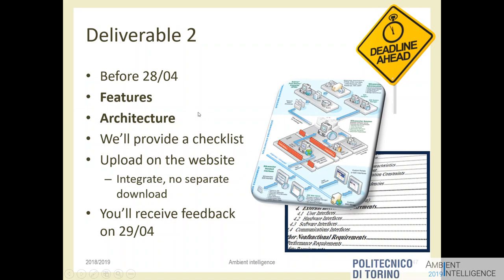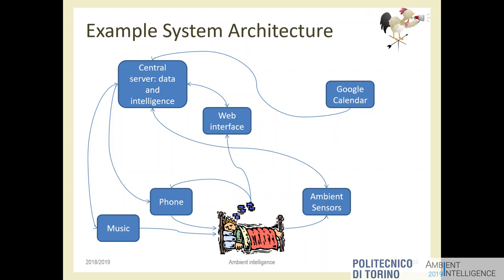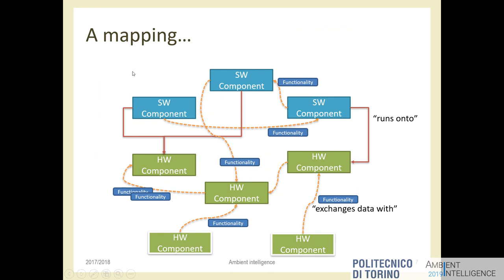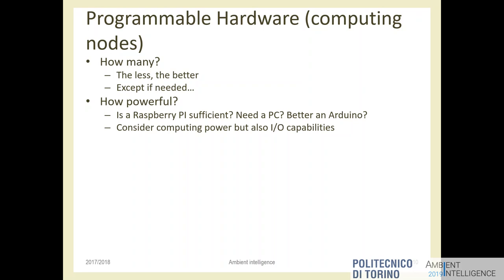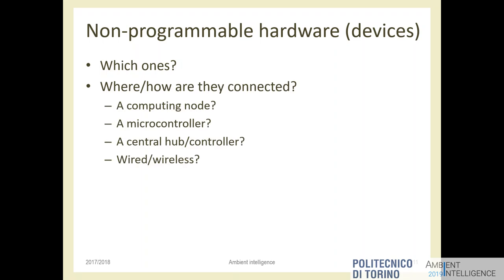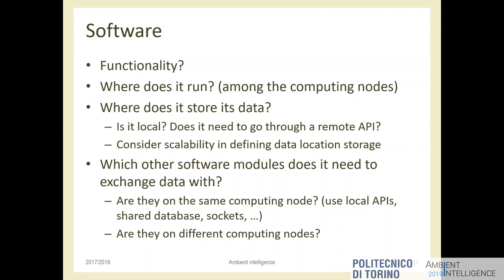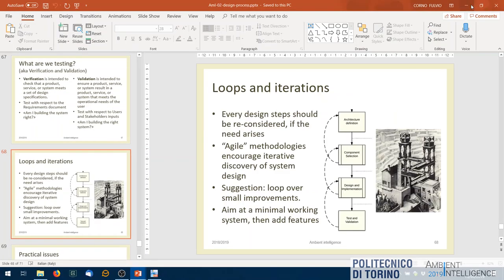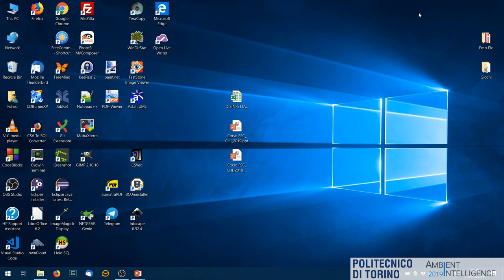AmI-2019-L13: AmI Design Process (part 3) - Deliverable D2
Lecture 13, date 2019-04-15: AmI Design Process (part 3) - Deliverable D2.